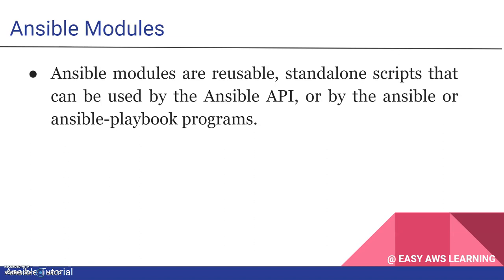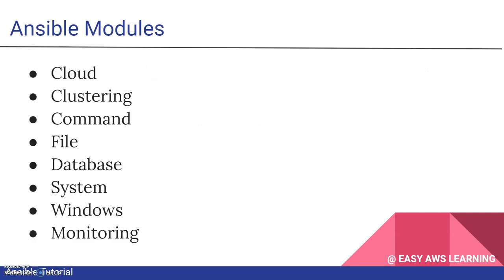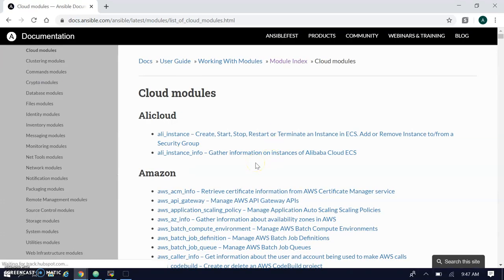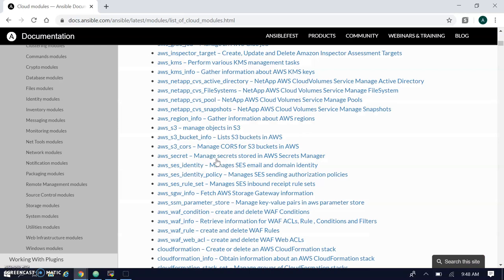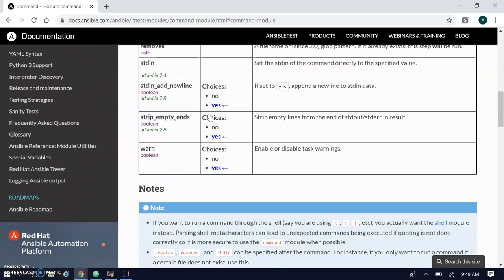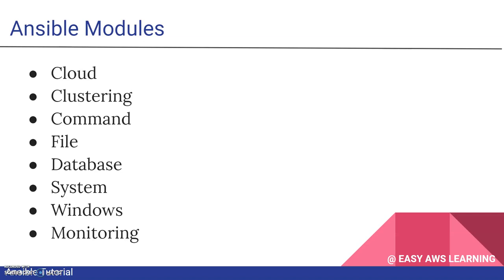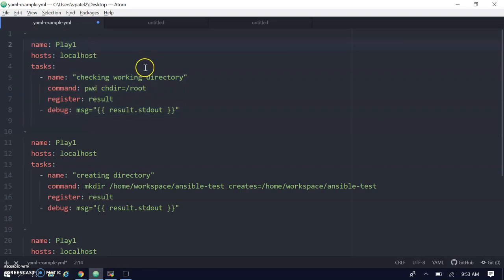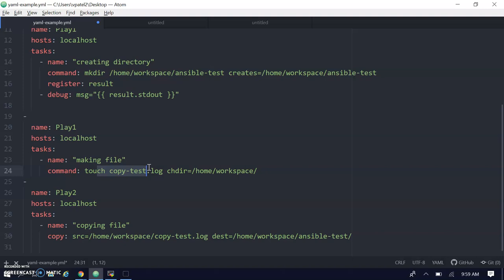#06 Ansible File Module Tutorial - Complete Beginner's Guide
In this tutorial video I give you a complete beginner's guide to the Ansible Modules details and explained Command and File Modules. I run the playbooks against 2 ACentOS 7 an I show you how you can use the Ansible File Module to:

- Create Directories
- Create & Remove Files
- Copy Files

ansible commands,
ansible command module,
ansible command module examples,
ansible commands in linux,
ansible command loop with_items,
ansible command to run shell script,
ansible command module to copy file,
ansible basic commands,
ansible expect command examples,
ansible ad hoc command ping